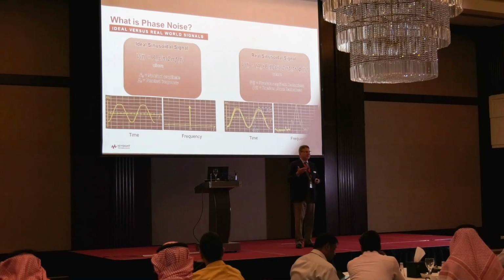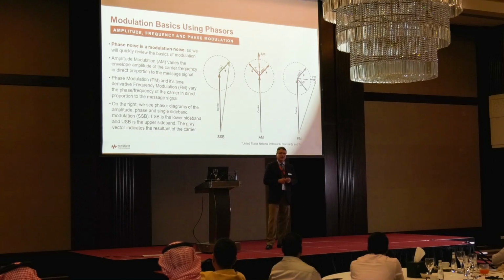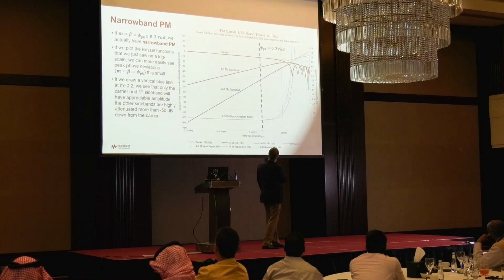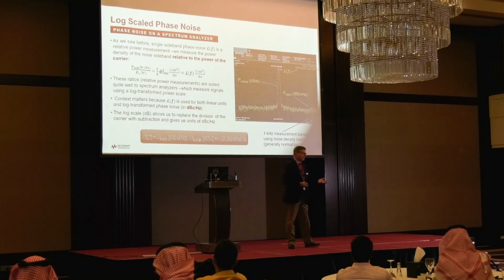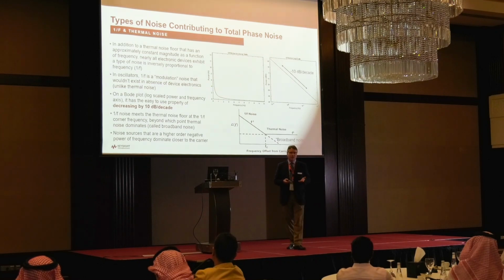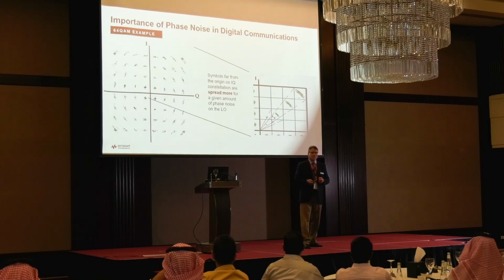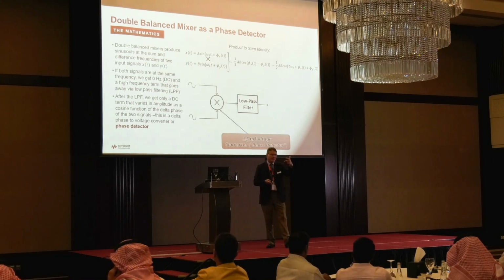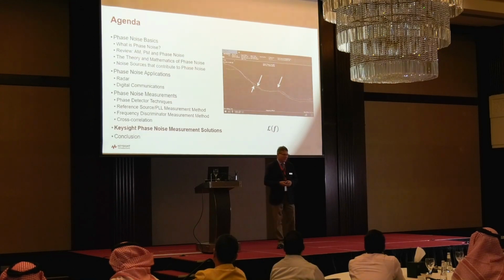What is Phase Noise in RF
Phil Lorch, an solutions business manager at KEYSIGHT, presents Phase Noise 101: Exploring the Basics, Methods, and Measurements, in aerospace and defense symposium held in Jeddah.